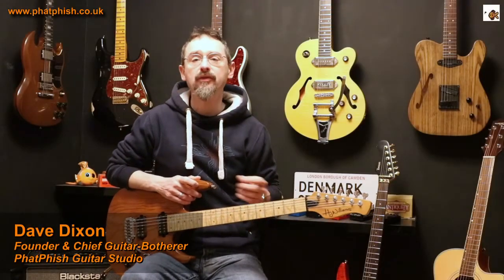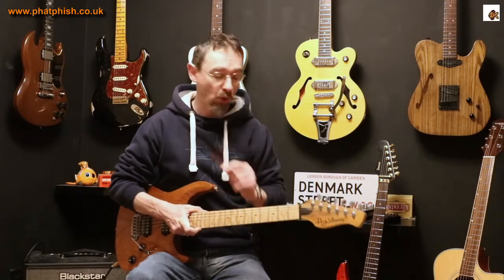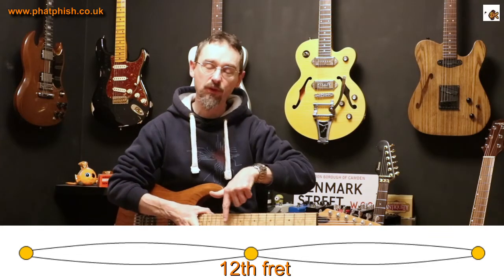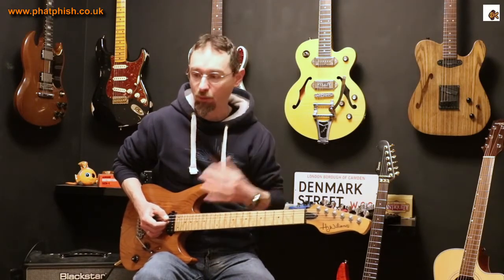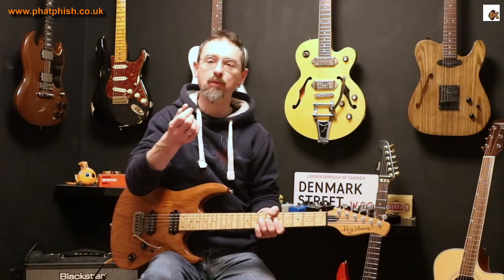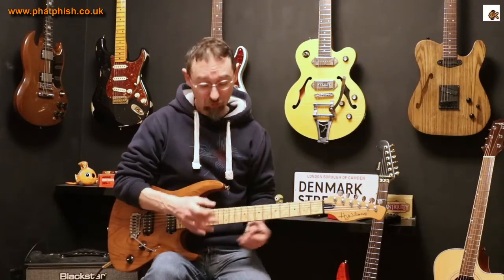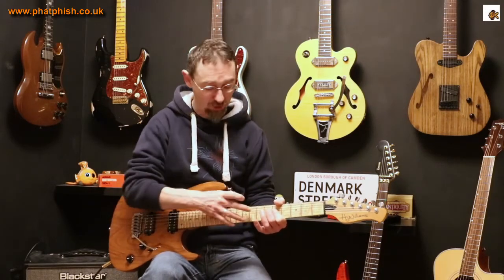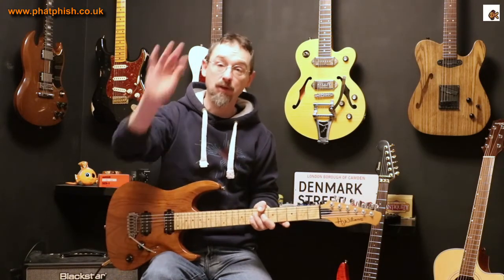3 Ways To Play Harmonics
Harmonics offer an interesting sound and can add another dimension to your playing.  In this video Dave explains what harmonics are, and demonstrates three different ways to play them on guitar.